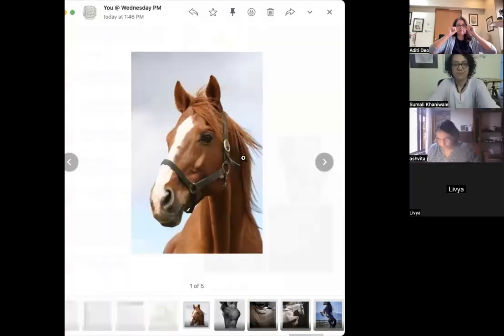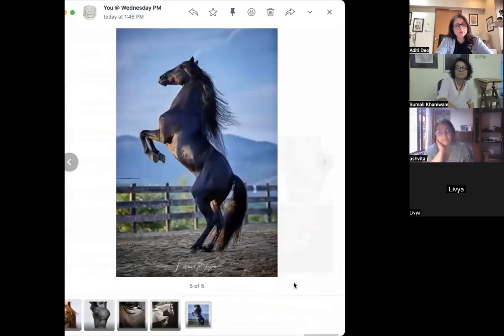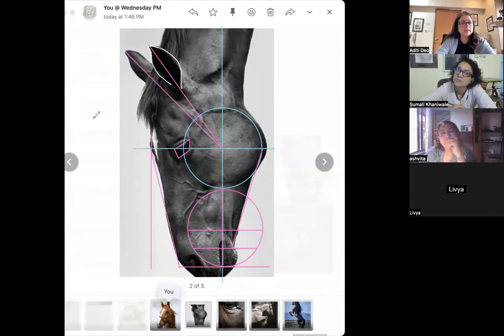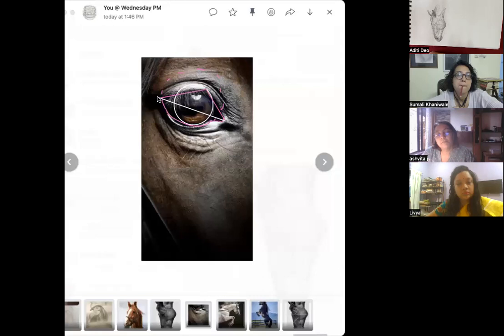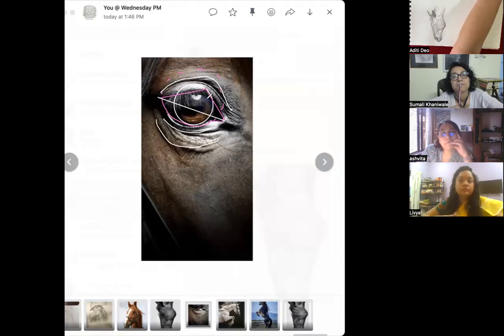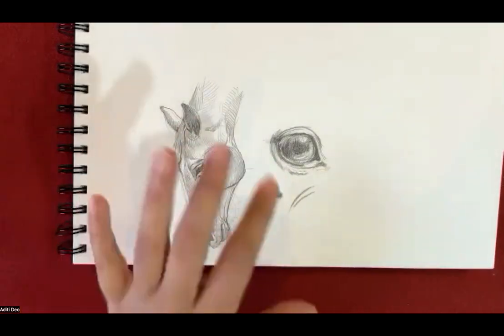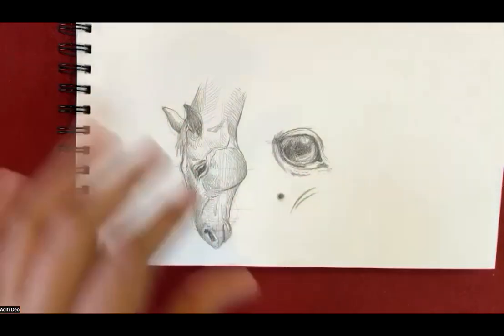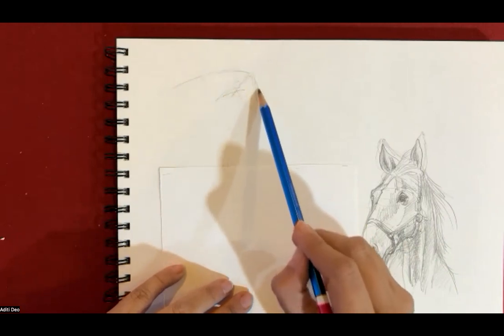ANIMALS 2 Horses 14 2 24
In this lesson you will learn how to make pencil sketches of animals like a horse. Pencil sketching is a basic skill that can help you become an adept at many mediums as you proceed on your art journey.